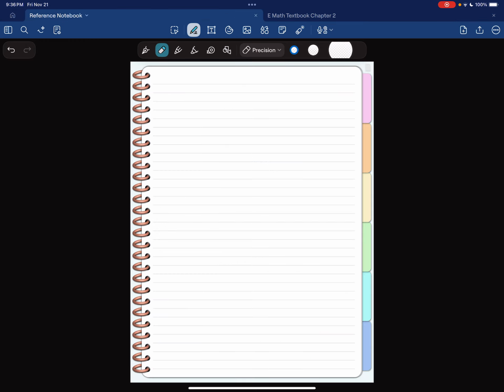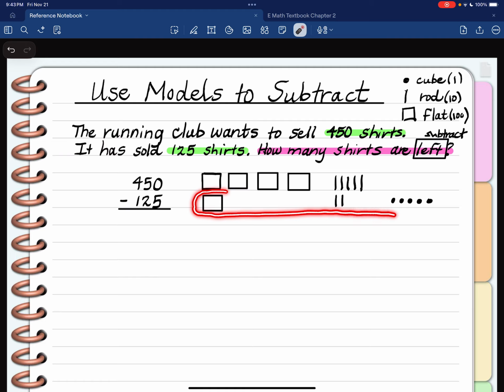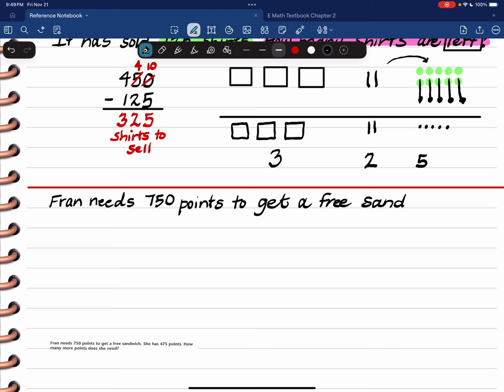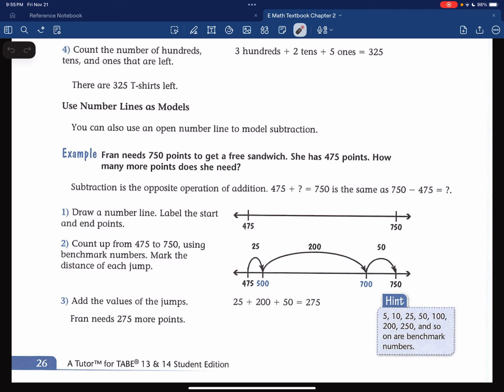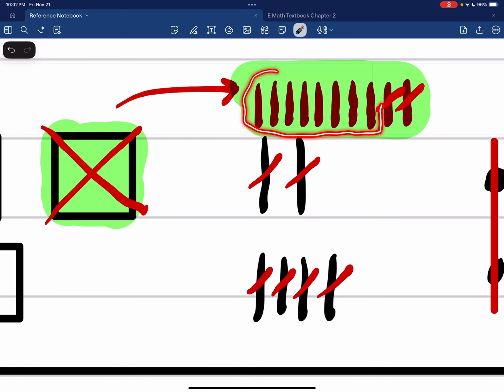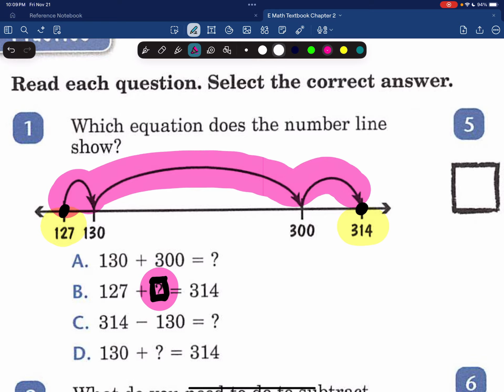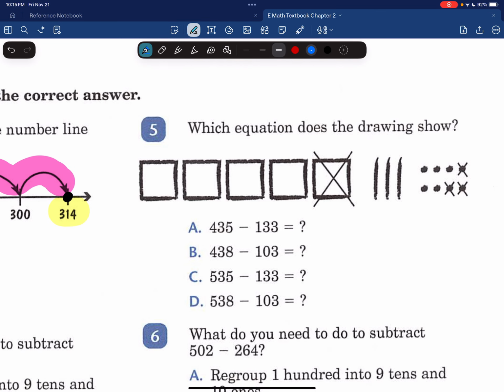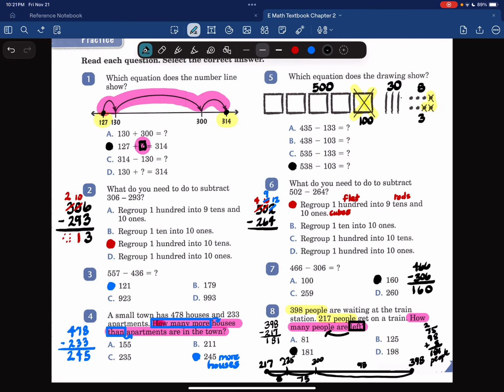EMTL10 Pages 26-27: Use Models to Subtract